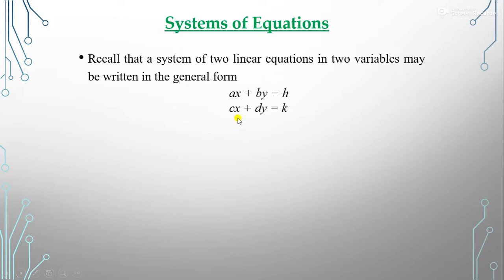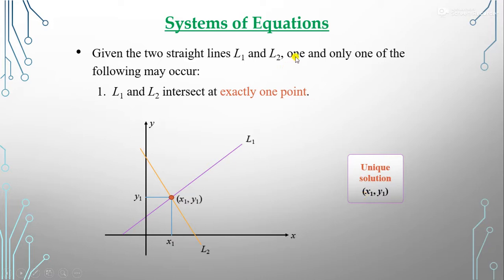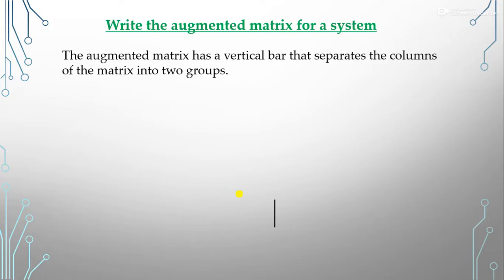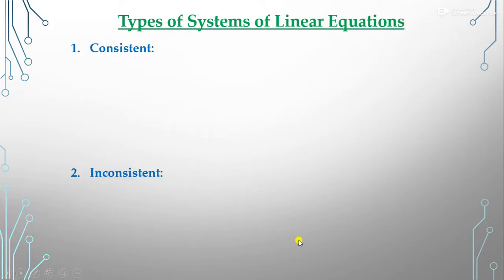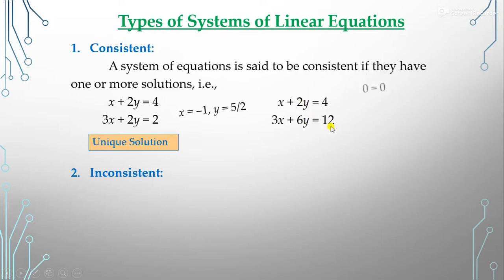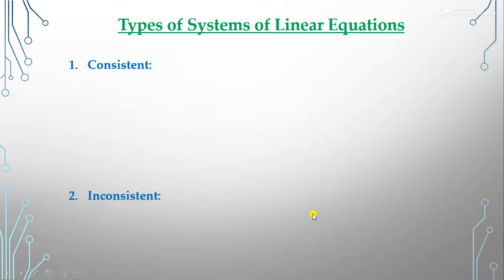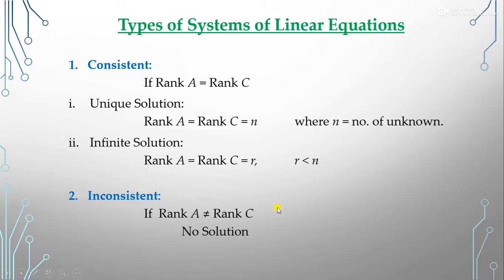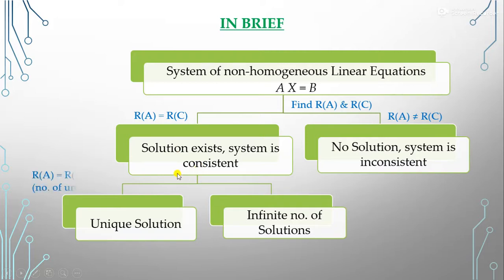Solving of Linear Equations by Rank Method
Consistent and Inconsistent Systems, Augmented Matrix, Unique Solution, Infinite Solution, No Solution, Flow Chart of Solution of System of Linear Equations.